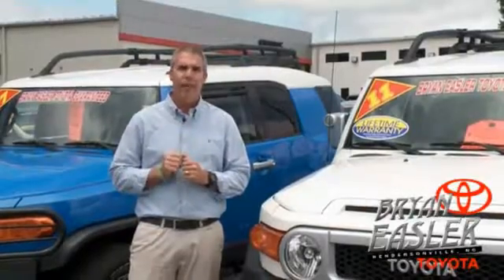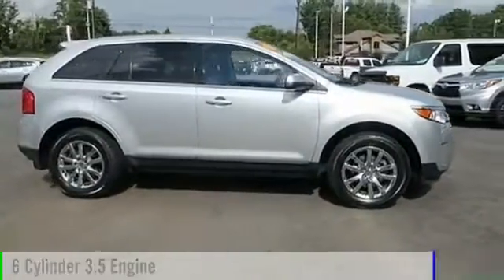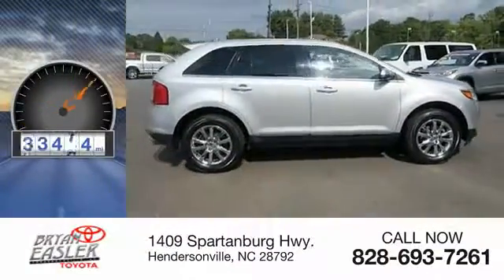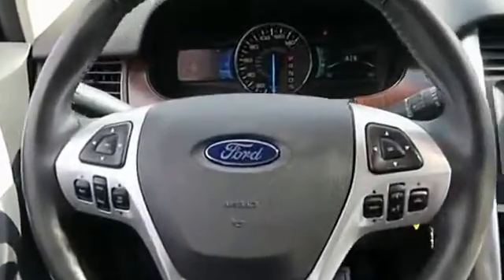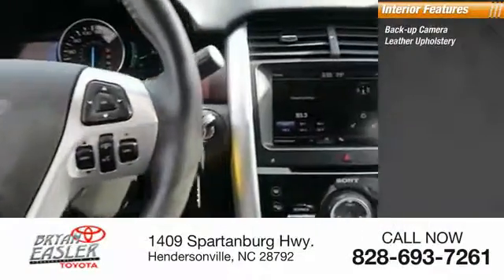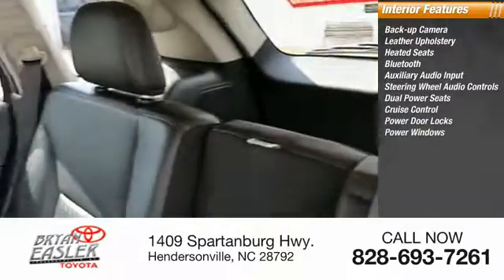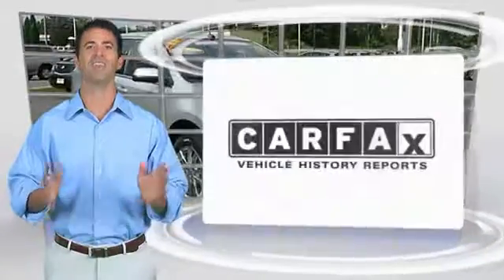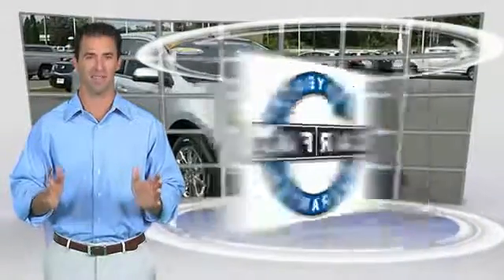2013 Ford Edge Hendersonville NC 17T1405A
2013 Ford Edge Limited

1409 Spartanburg Hwy.